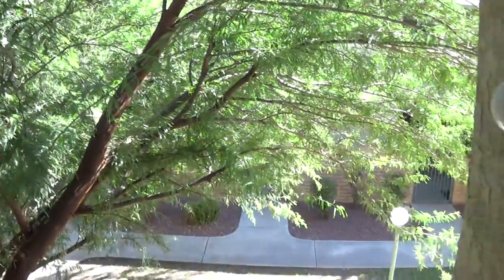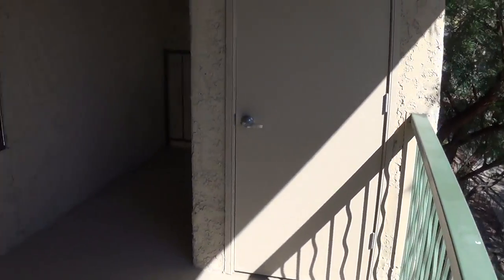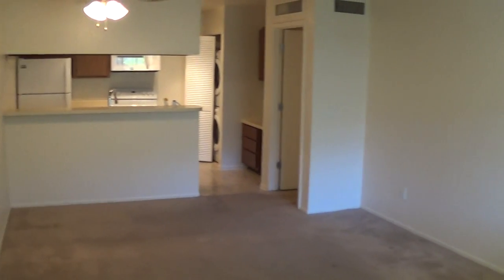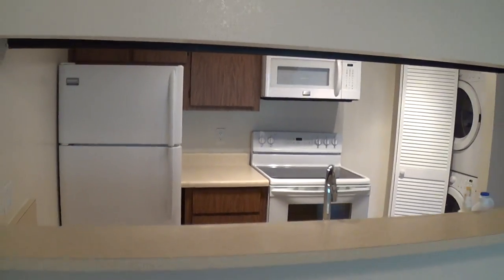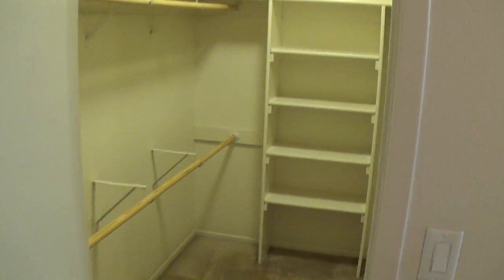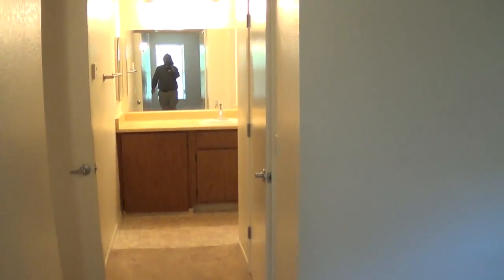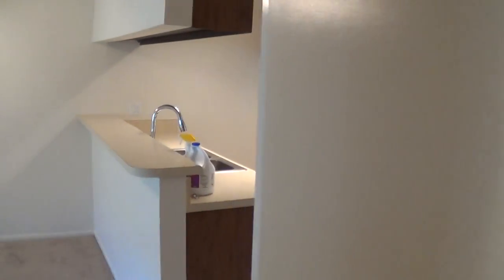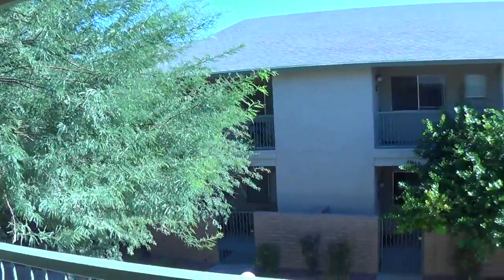One Bedroom One Bath - 661SqFt - Sand Pebble Apartments - Tucson Arizona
Here's a video walk through of one of our spacious one bedroom apartments here at Sand Pebble. We're located at 3250 East Ft. Lowell Road, Tucson AZ 85716. or give us a call at for more information today.